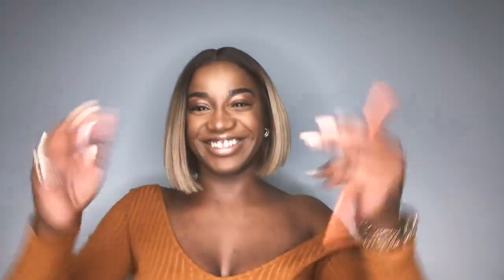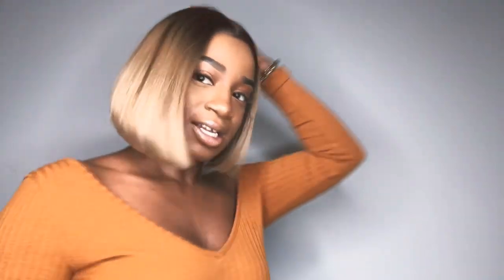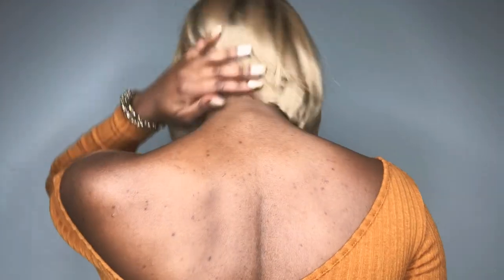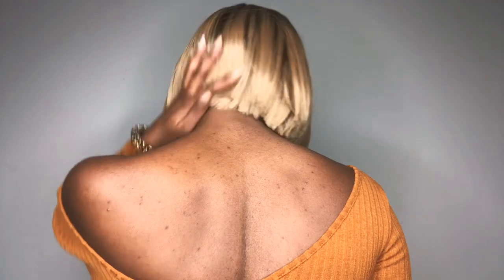BOBBI BOSS PREMIUM SYNTHETIC LACE FRONT WIG MLF309 TESSA tt6/23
BOBBI BOSS PREMIUM SYNTHETIC LACE FRONT WIG MLF309 TESSA

I CAN’T WAIT FOR YOUR FEEDBACK !